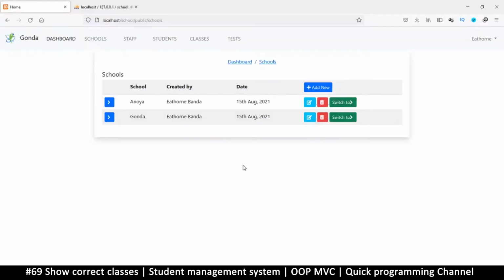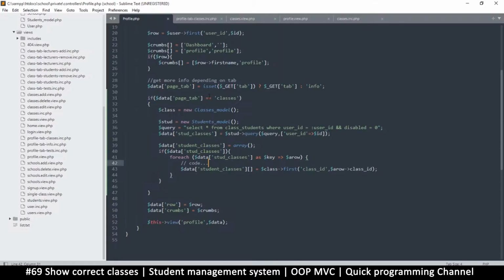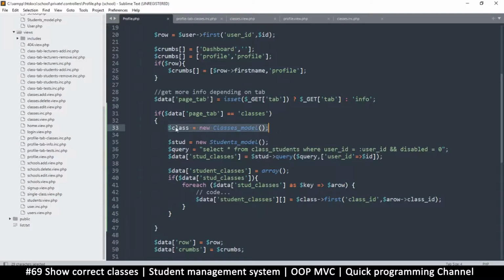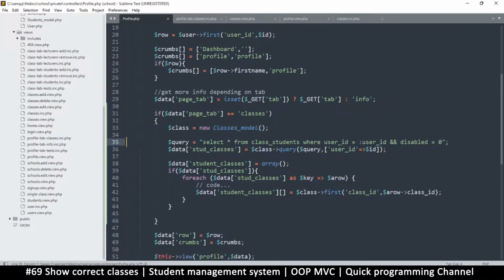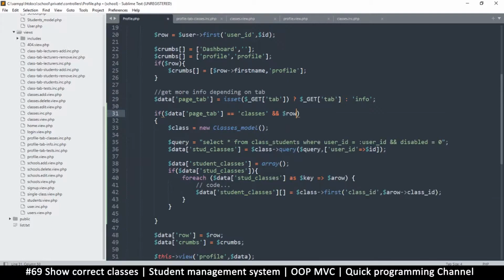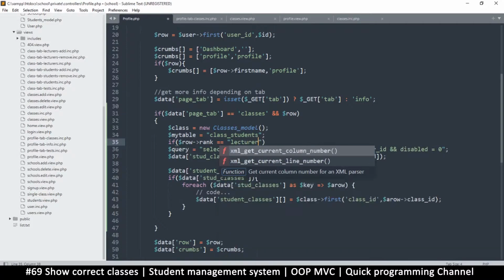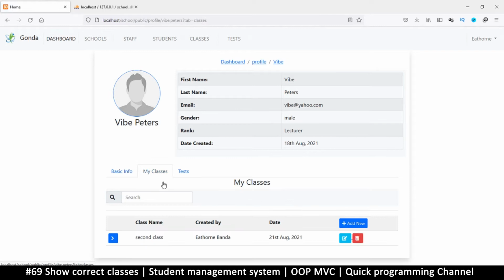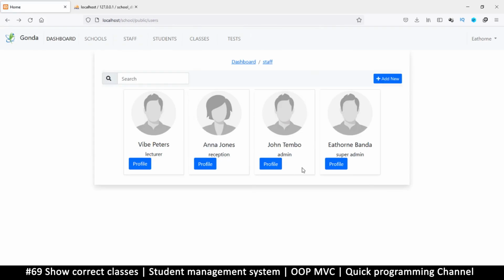#69 Show correct classes | Student management system in PHP | OOP MVC | Quick programming tutorial